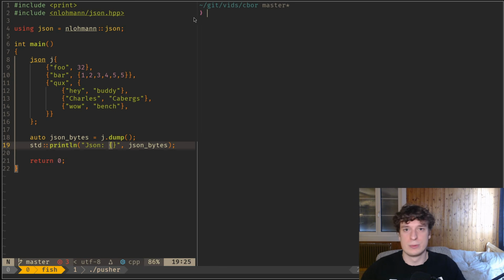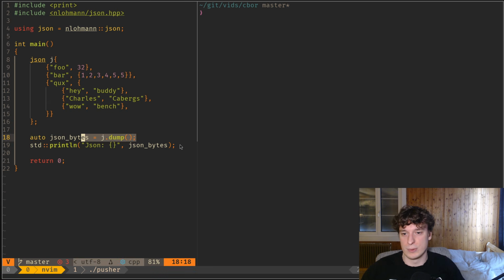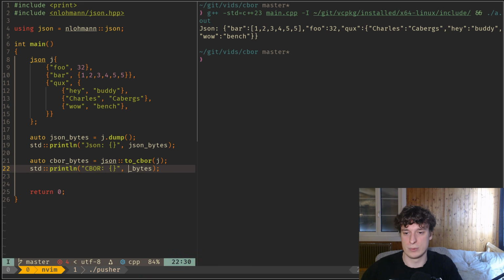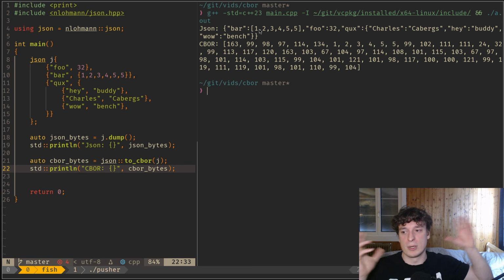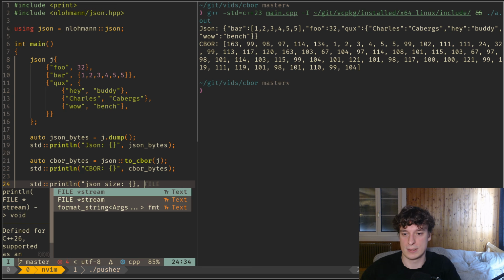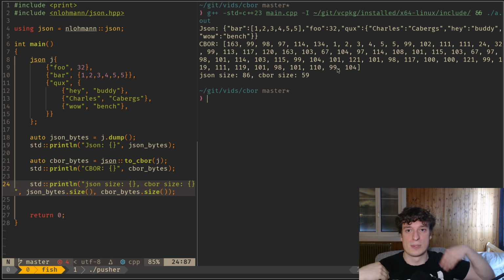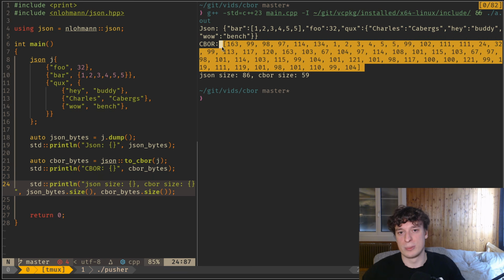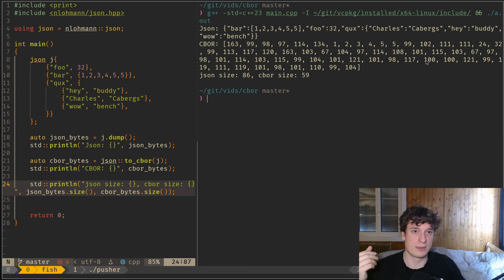Use this instead of JSON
Brief showcase of the CBOR format